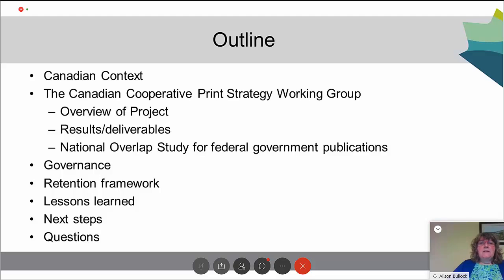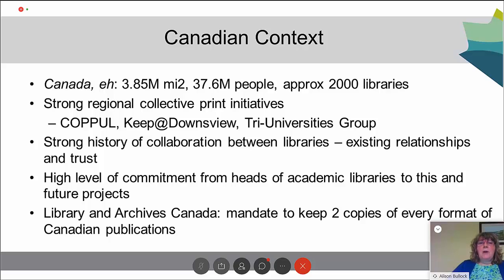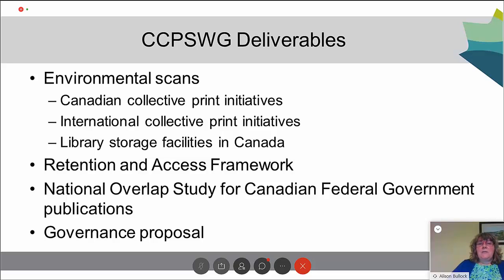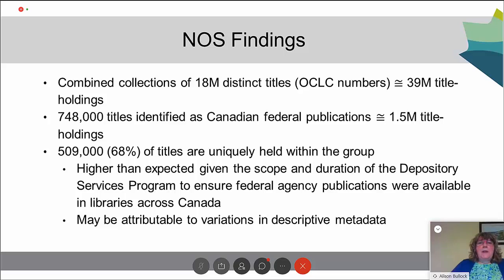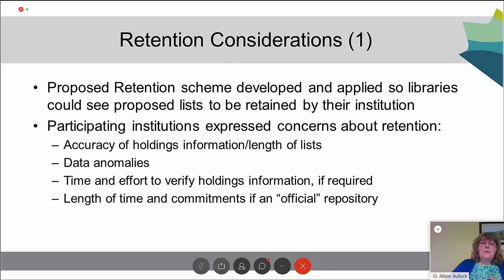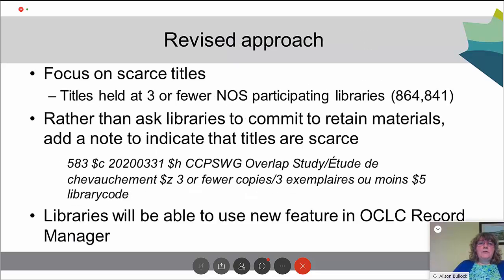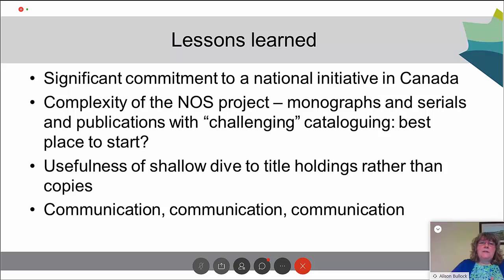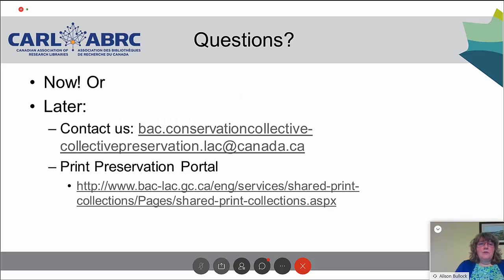Update: Canadian Collective Print Strategy Working Group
Update: Canadian Collective Print Strategy Working Group with Alison Bullock, Director of Acquisitions, Libraries and Archives Canada.